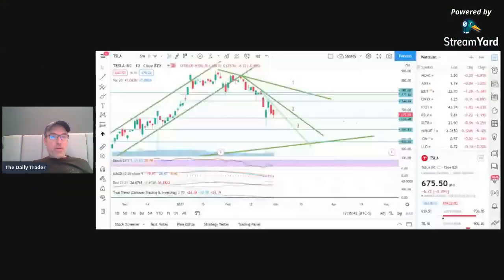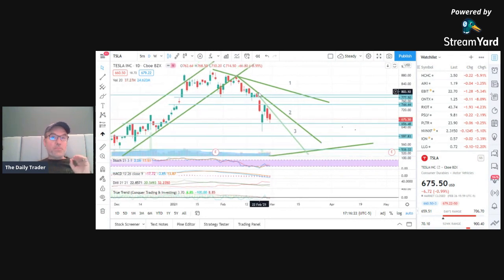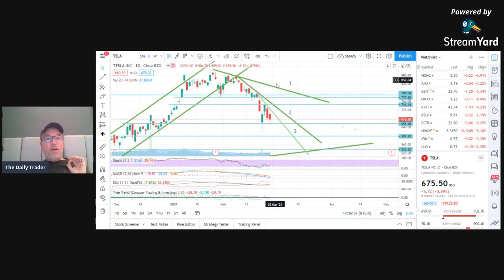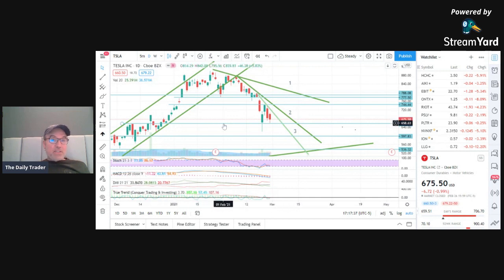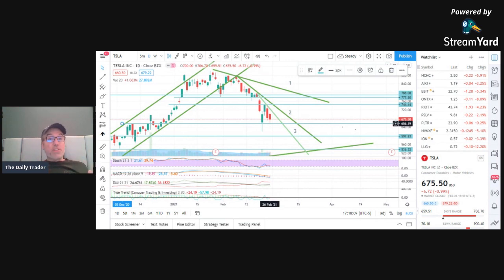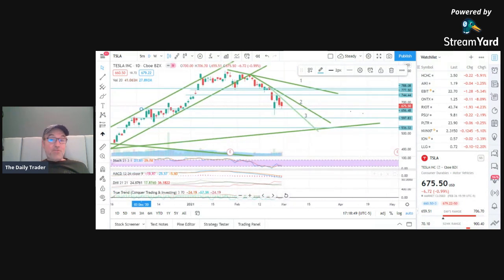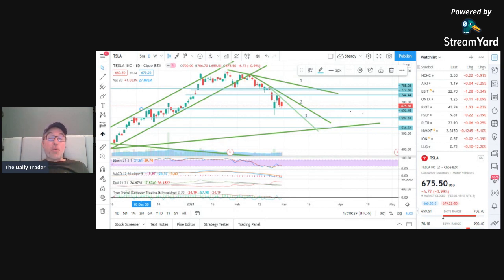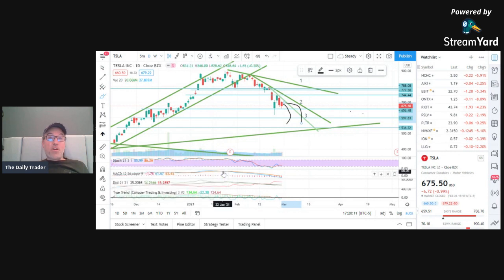Tesla (TSLA) Stock Technical Analysis - Should you buy Tesla yet?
Technical Analysis of Tesla Stock.